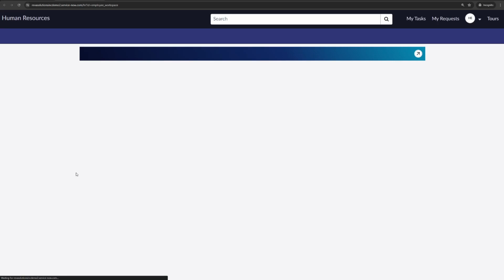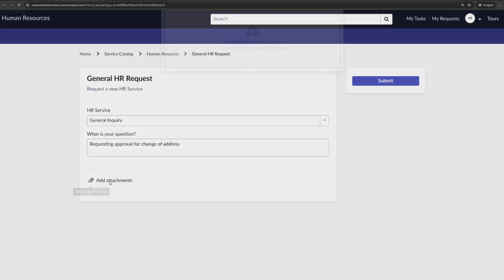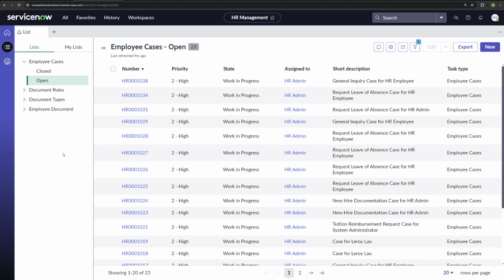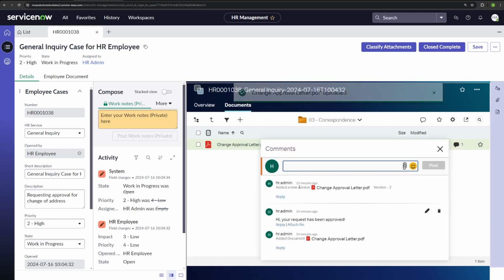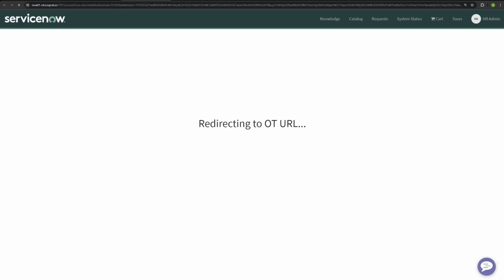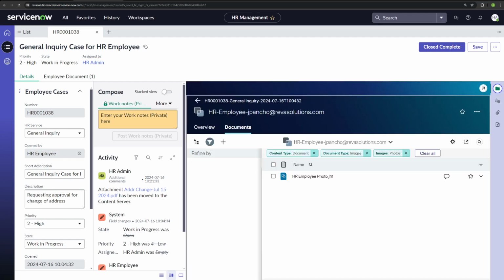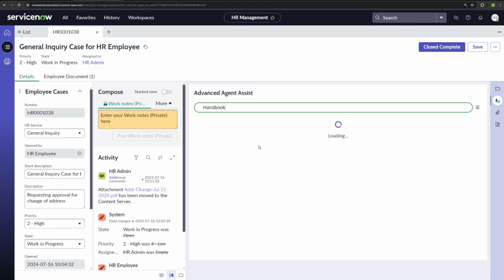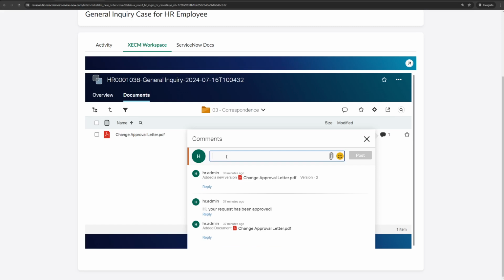HR Service Delivery | OpenText Extended ECM and ServiceNow Integration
Demo for HR Service Delivery using our OpenText Extended ECM and ServiceNow Integration.